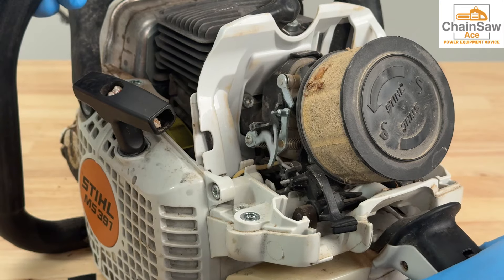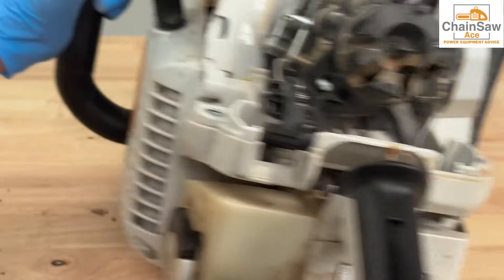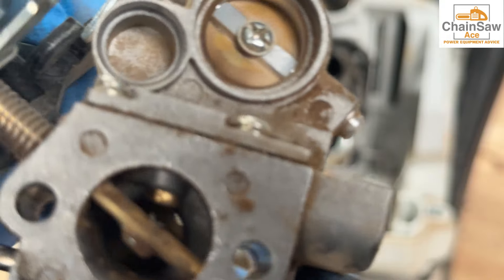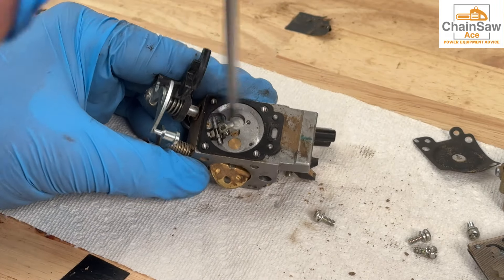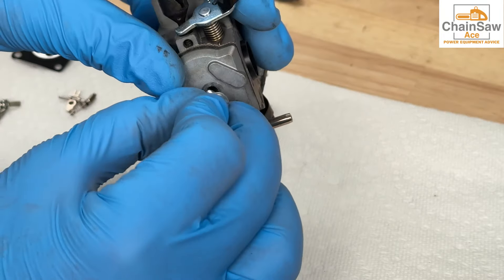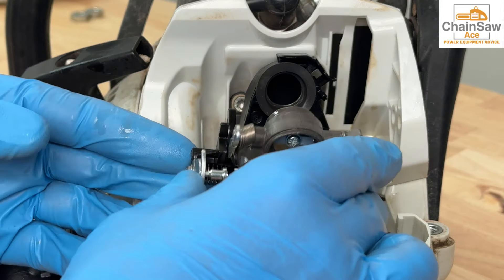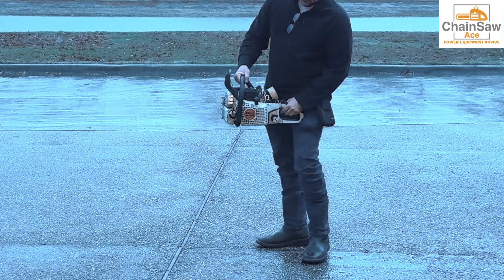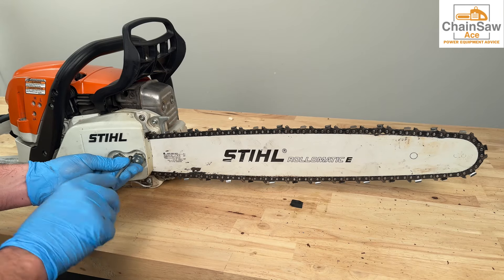Severely Clogged Carburetor Crisis - Could It Spell the End for This Stihl MS391? How To Prevent!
In this video, we tackle a Stihl MS391 suffering from a severely clogged carburetor, choked with a significant amount of dirt intake.

Join us as we meticulously clean the carburetor, and discover if the chainsaw's rings, piston, and cylinder have sustained any damage.

Will this straightforward cleaning revive the chainsaw, or is it the end of the road?

Tune in to find out if this Stihl MS391 will live to cut another day.

Don't miss the crucial step to avoid putting your chainsaw in this unfortunate position.

For more information related to chainsaws and power equipment, visit us

ChainSawAce participates in the Amazon Services LLC Associates Program, an affiliate advertising program designed to provide a way for websites to earn advertising revenues by advertising and linking to Amazon.com. We are compensated for referring traffic and business to Amazon.